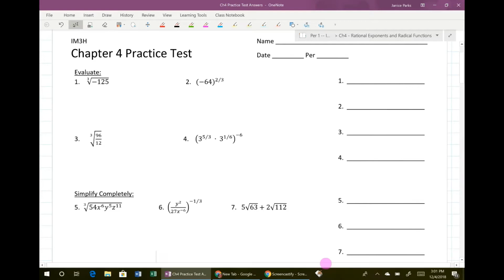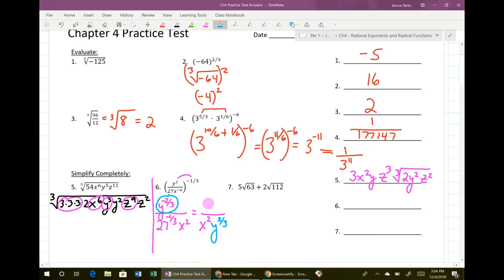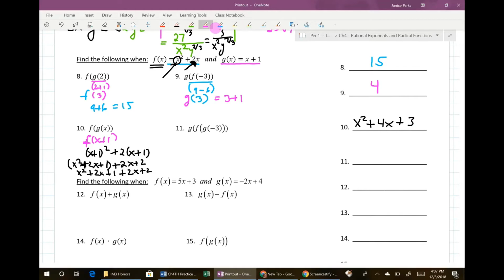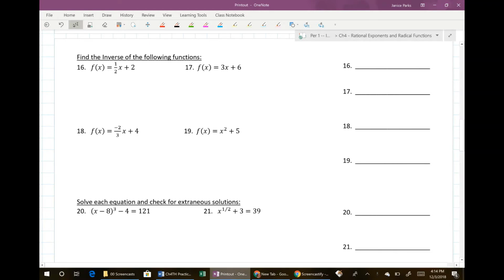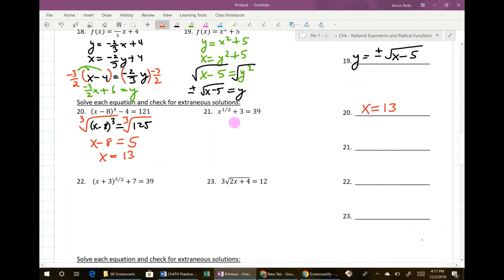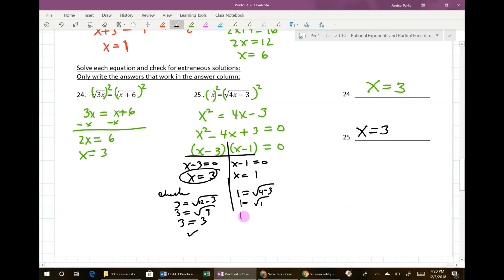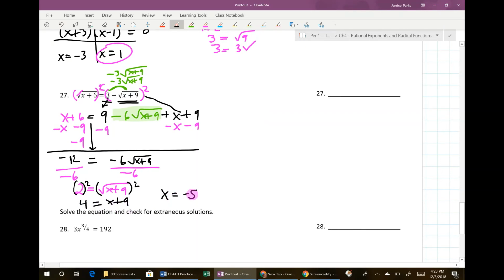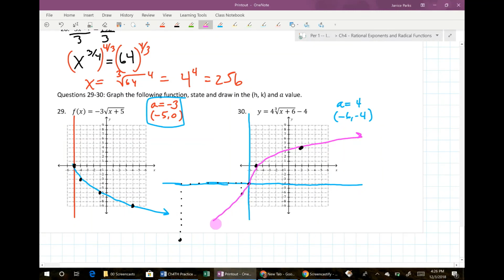Ch4 Practice Test Honors